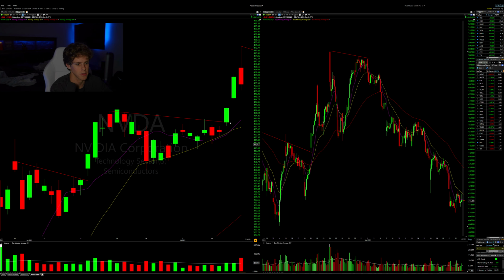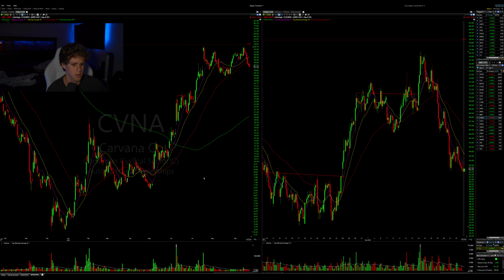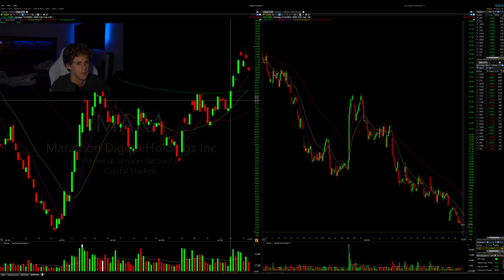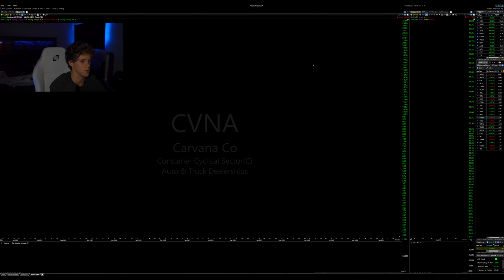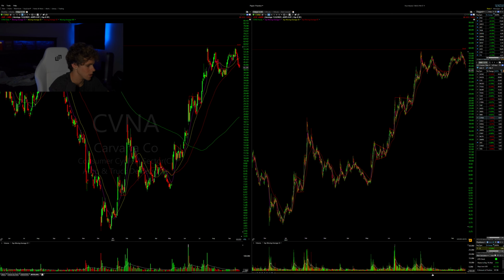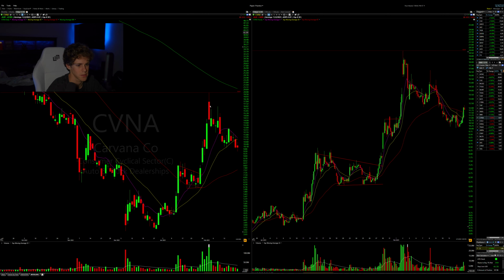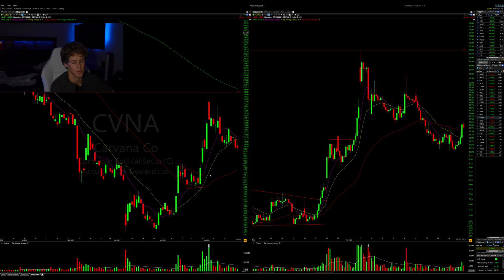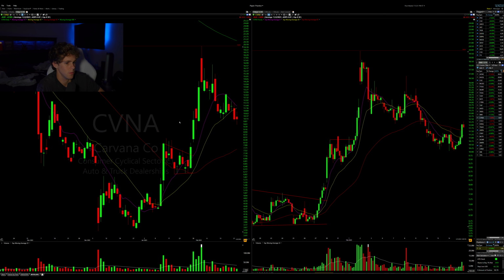My Trading Strategy Part 3: Trading Breakouts With Options